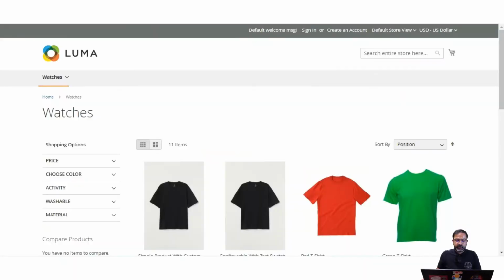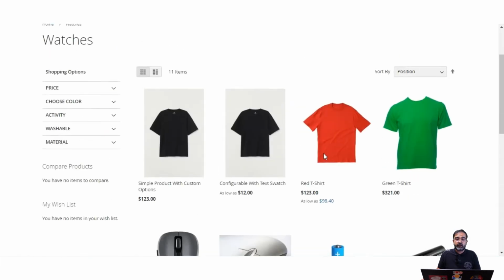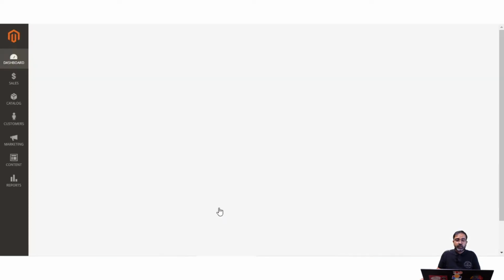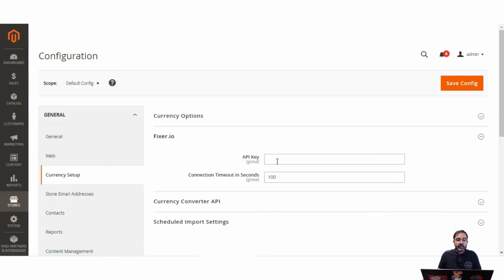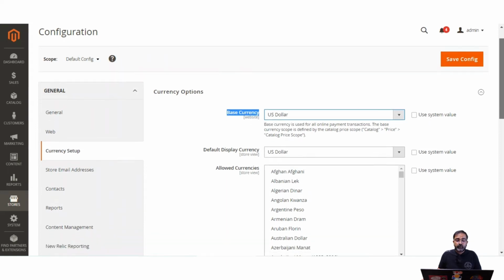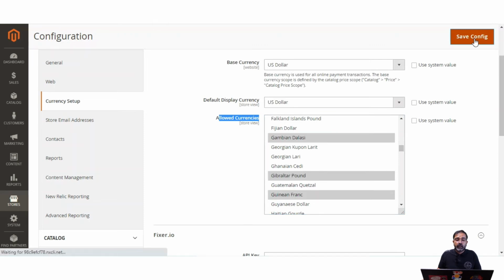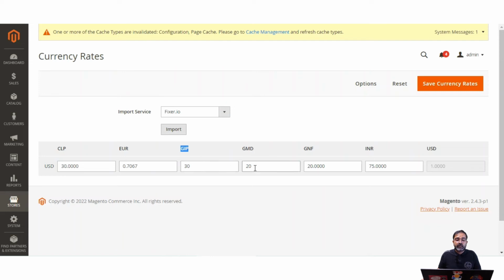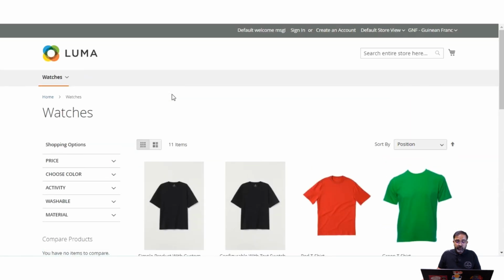How to Display Currency Chooser In Magento 2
In this video, we have shown how the admin can add and enable multiple currencies for the storefront. Apart from that, we have shown how the admin will be able to add currency rates manually, and how the currency chooser appears in the header of the website.

2. Raise a Ticket via our HelpDesk system